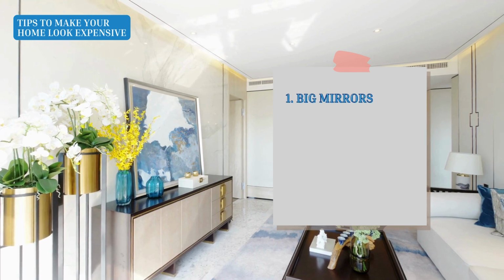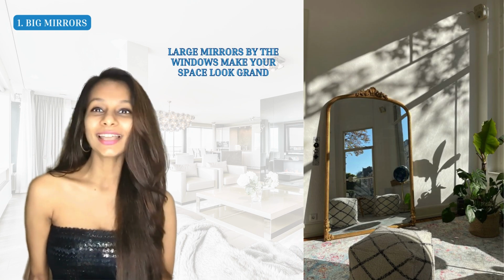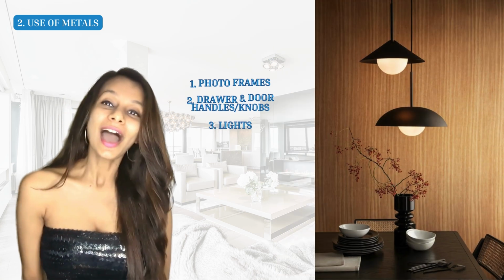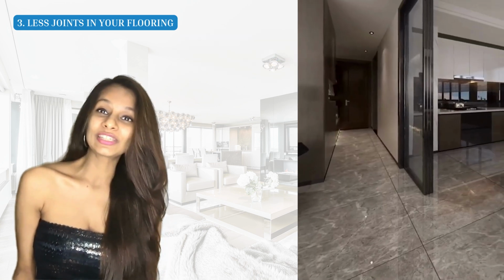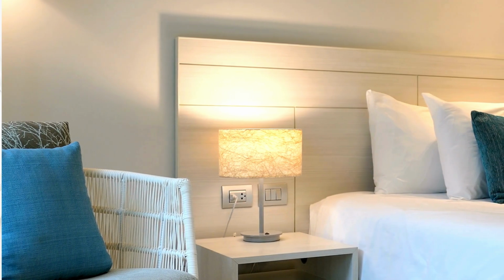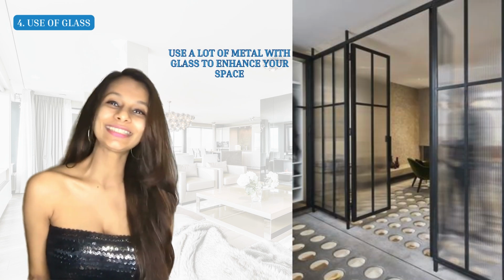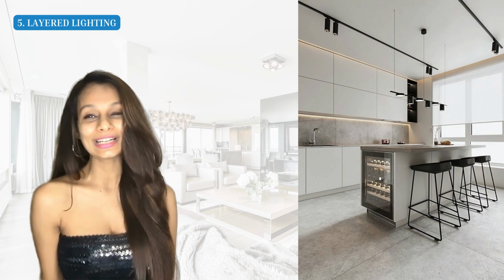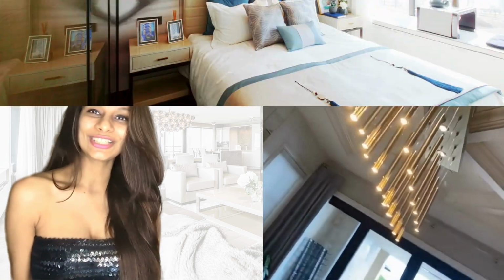5 CHEAP ways to make your home look EXPENSIVE part 2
Discover how to transform your home into a luxurious haven on a budget with my budget-friendly designer tips and tricks. Achieve a high-end, luxurious look without splurging on expensive furniture and decor. From clever decor hacks and styling tips to affordable furniture alternatives, lighting choices, and window treatments – I've got you covered. Watch the video to explore my top suggestions and share your favorite in the comments!

Timestamps
0:00 Introduction
1:15 1. Big Mirrors
2:00 2. Use of metal
2:52 3. Less Joints in Your Flooring
3:58 4. Use of Glass
4:39 5. Layers of Lighting
6:22 Like, Comment, Share & Subscribe

Leave your questions and comments below - we can't wait to hear from you!

Our Services:
➡️ Edesign Online Virtual Services
➡️ Interior Designing for Residential and Commercial Spaces
➡️ Interior Styling
➡️ Customized Furniture
➡️ Phone Consultation
➡️ Collabs for Premium Luxury Brands